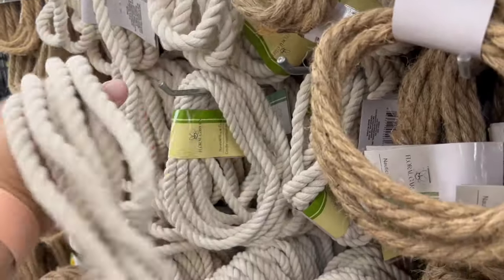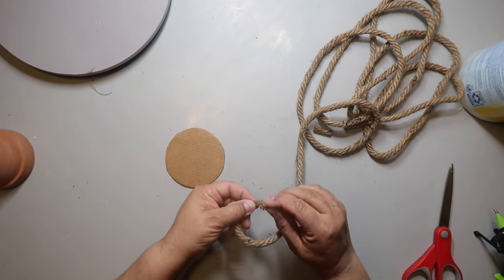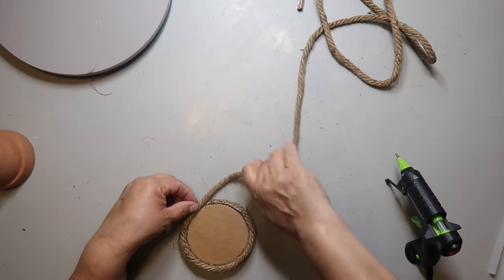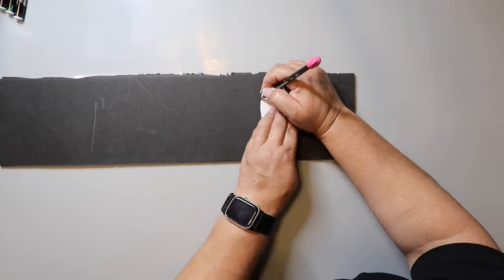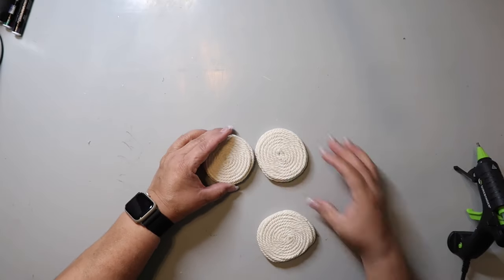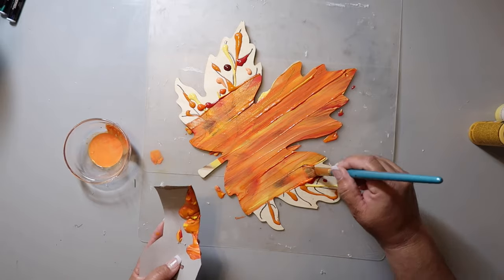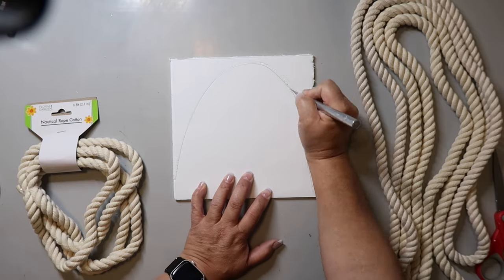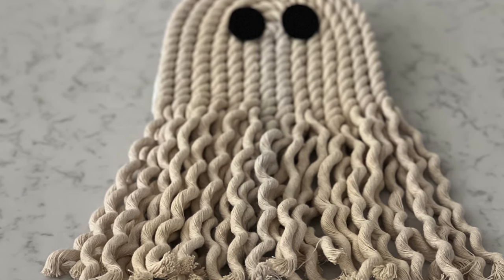5 Easy Fall & Halloween Decor Ideas | Dollar Tree Rope DIYS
I've got 5 great projects to share with you.

This video is part of a playlist that I host with my friend @JujubeeDIY and our guest host this month is @6kidsagluegun !!

🖥️ Let’s connect!